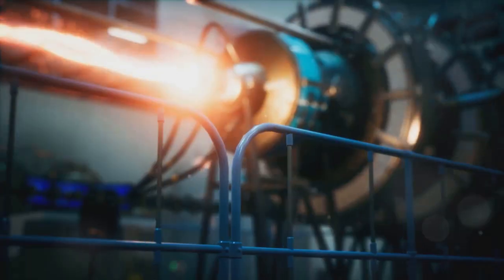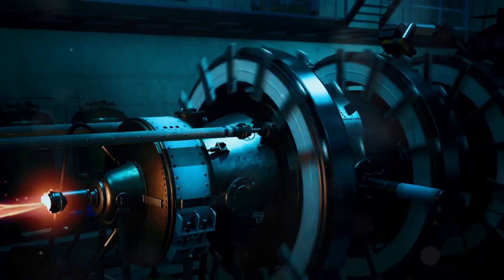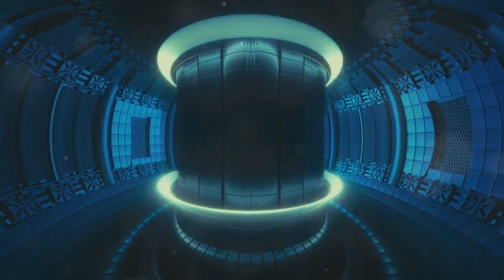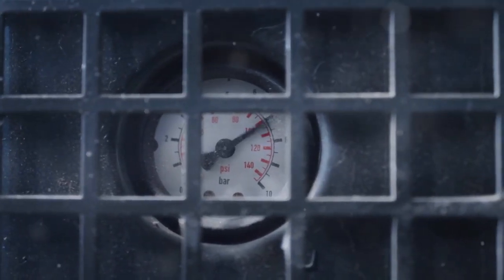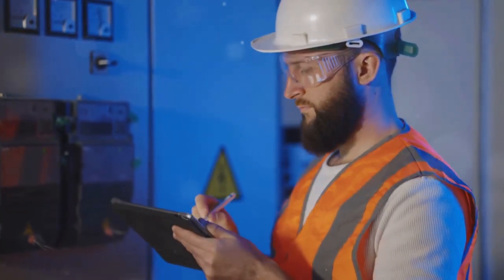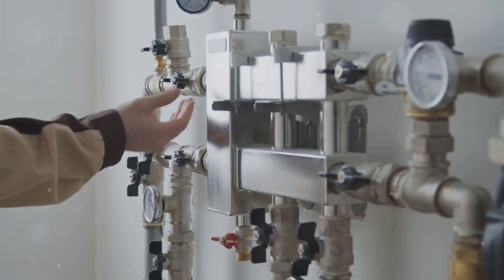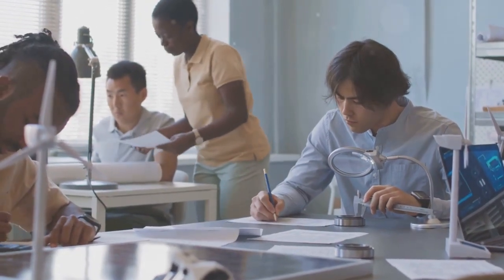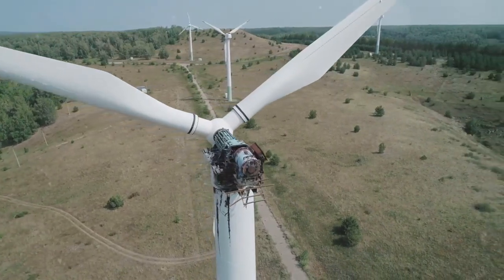Cold Fusion Reactor Blueprint: Designing the Future of Clean Energy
In this video, we dive deep into the potential of cold fusion—a technology that promises clean, limitless energy and has the power to revolutionize our world. We'll explore two key concepts at the heart of this revolutionary advancement: the McGinty Equation and Quantized Inertia. The McGinty Equation, developed by Chris McGinty, combines Quantum Field Theory, fractal geometry, and gravitational effects to describe quantum interactions in complex systems, paving the way for initiating and sustaining cold fusion reactions. Quantized Inertia, a theoretical framework by Michael McCulloch, modifies the concept of inertia through interactions with Unruh radiation, lowering the energy required to overcome barriers in nuclear fusion.

We’ll also delve into the technical specifications of a cold fusion reactor blueprint, covering crucial aspects such as cavity design, hydrogen loading, initial energy input methods, and environmental controls necessary for stable fusion reactions. Additionally, the video outlines the importance of monitoring systems, thrust measurements, thermal management, and safety measures in ensuring a successful and secure cold fusion process.

This video provides a comprehensive overview of how cold fusion could bring about a new era of energy abundance, offering clean and affordable power for all, and potentially transforming technology and society in profound ways.